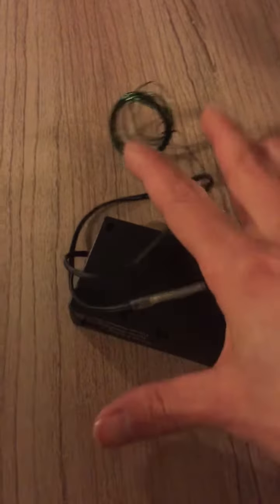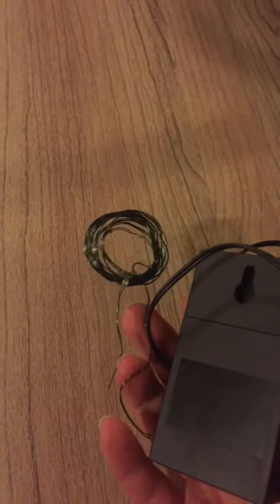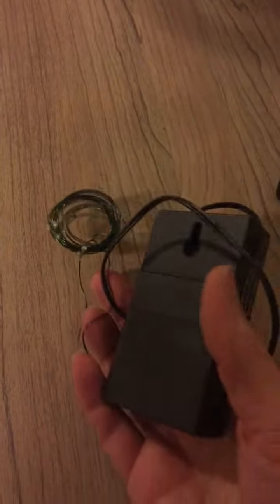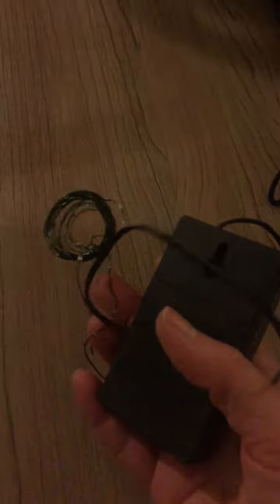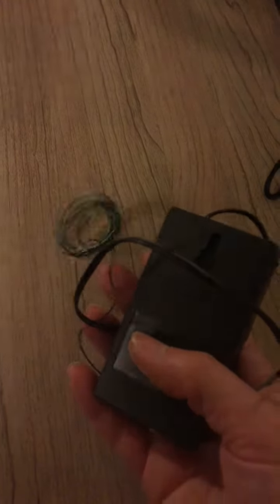Resonance - Standing Waves on LED Lights String